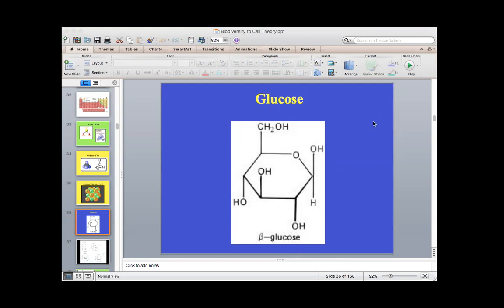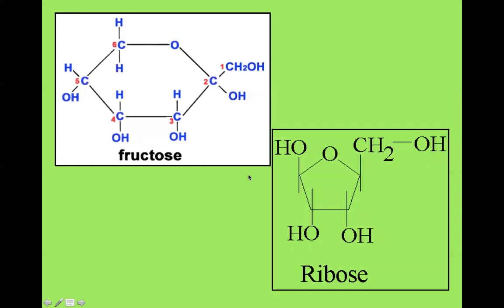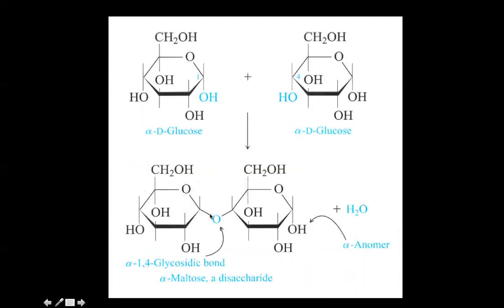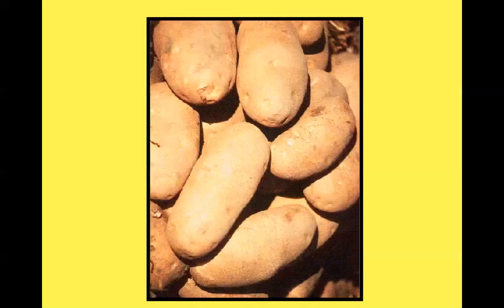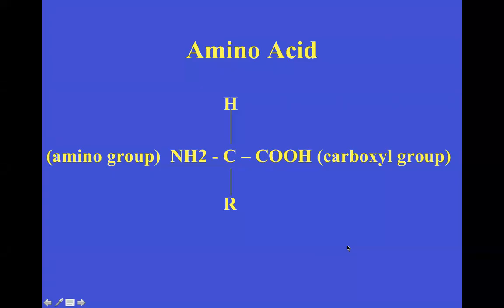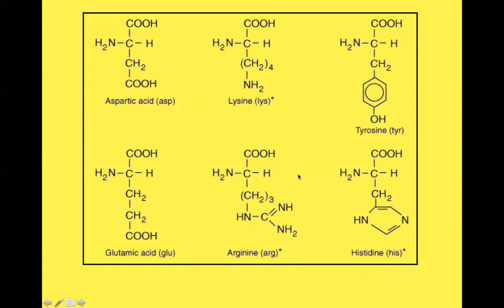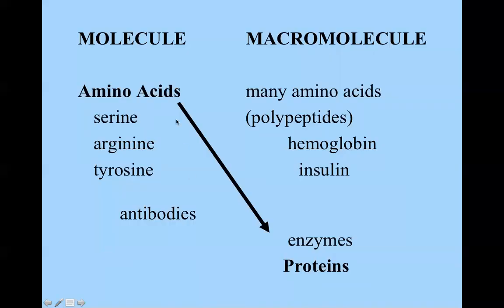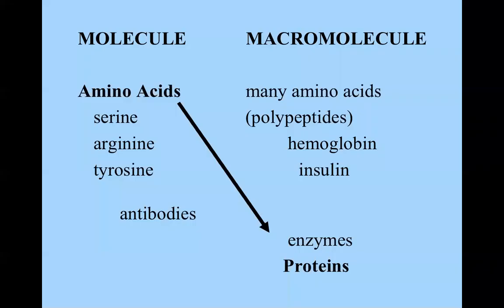6 Glucose AA 12 min 34